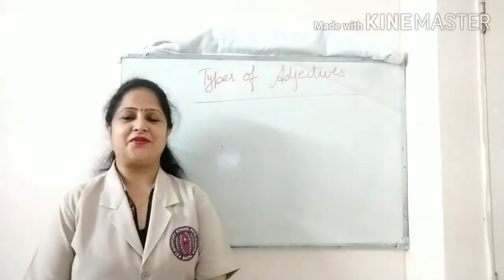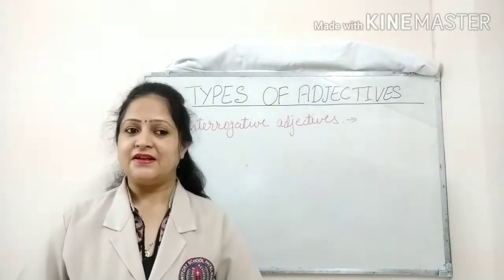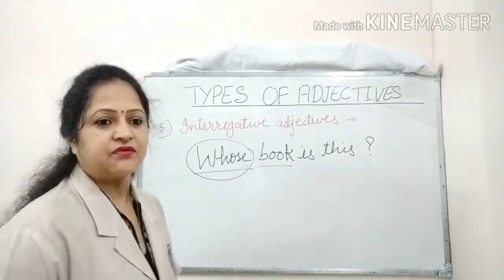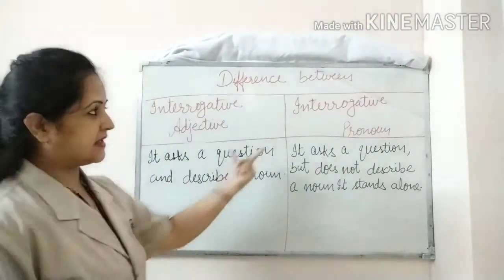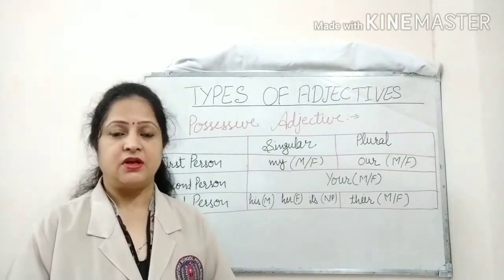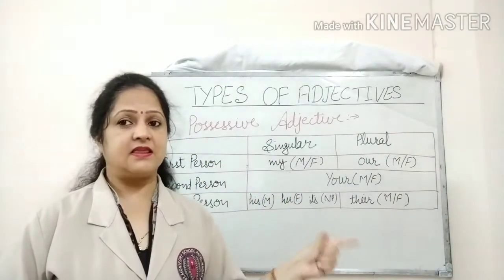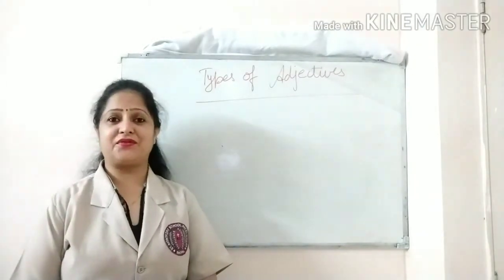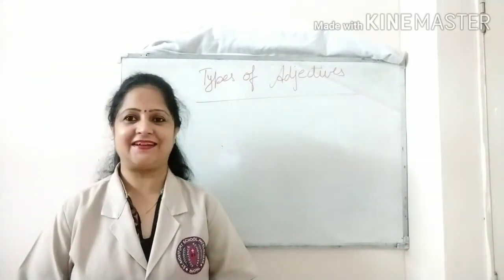Class 6 Grammar Ch-7 Adjectives (Lecture-3)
Types of Adjectives